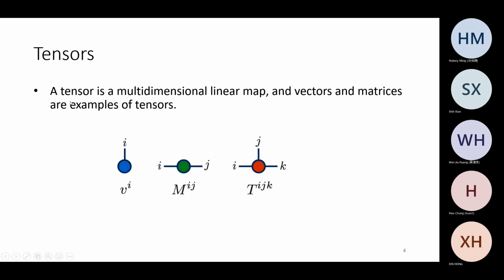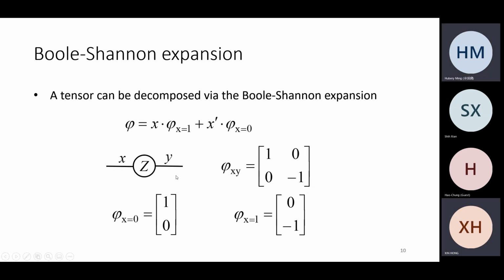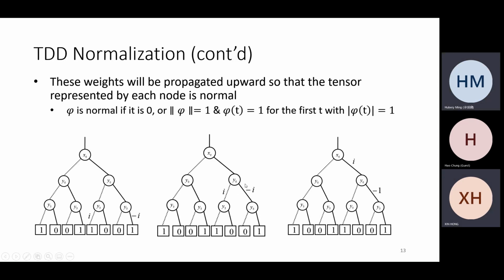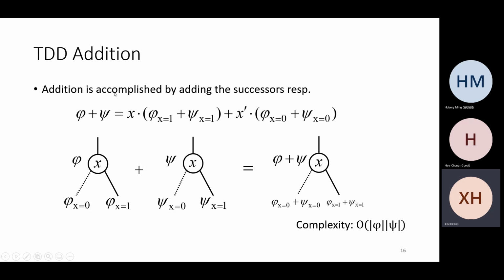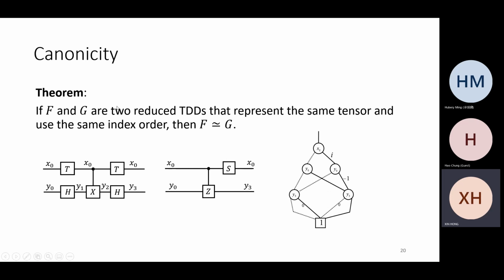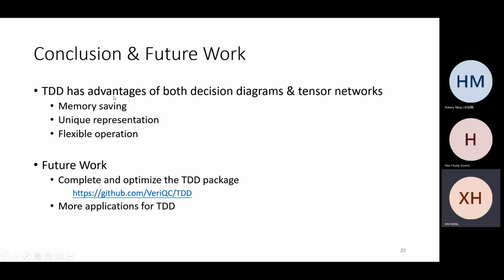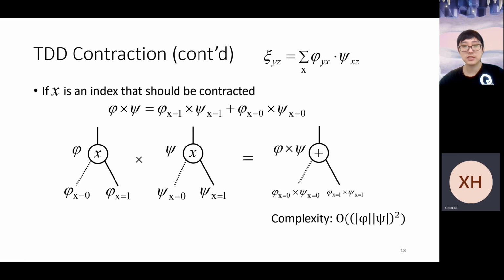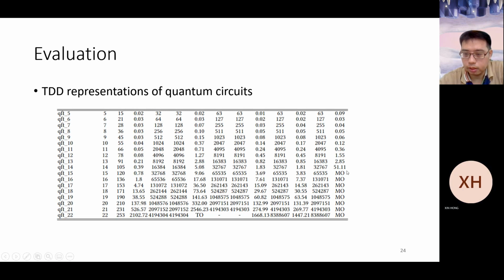2021 1224 A Tensor Network based Decision Diagram for Representation of Quantum Circuits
Time: Dec. 24th, 2021
Speaker: Xin Hong (University of Technology Sydney)
Title: A Tensor Network based Decision Diagram for Representation of Quantum Circuits

Tensor networks have been successfully applied in the simulation of quantum physical systems for decades. Recently, they have also been employed in classical simulation of quantum computing, in particular, random quantum circuits. In this presentation, I will introduce a decision-diagram style data structure, called TDD (Tensor Decision Diagram), for more principled and convenient applications of tensor networks. This new data structure provides a compact and canonical representation for quantum circuits. By exploiting circuit partition, the TDD of a quantum circuit can be computed efficiently. It is expected that TDDs will play an important role in various design automation tasks related to quantum circuits, including but not limited to equivalence checking, error detection, synthesis, simulation, and verification.

Personal information:
Xin Hong, received the BE degree from the College of Mathematics and Statistics, Wuhan University, in 2019. Currently, he is a PhD student at the Centre for Quantum Software and Information, University of Technology Sydney. His research interests include simulation and verification of quantum circuits.